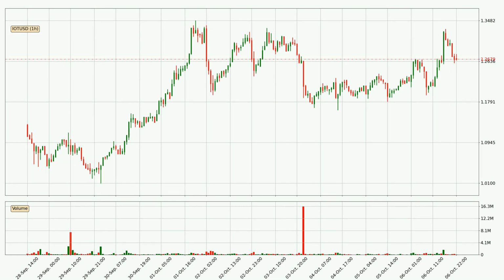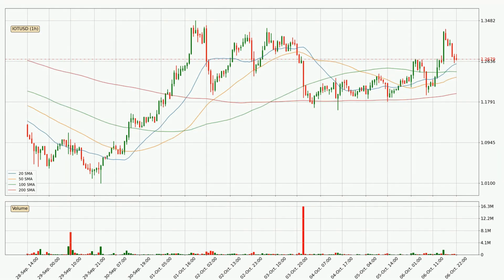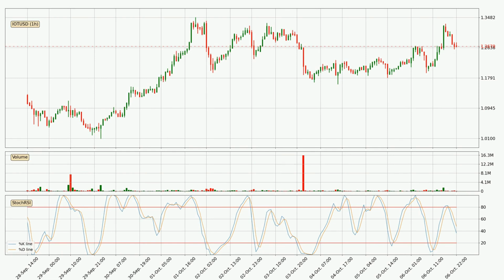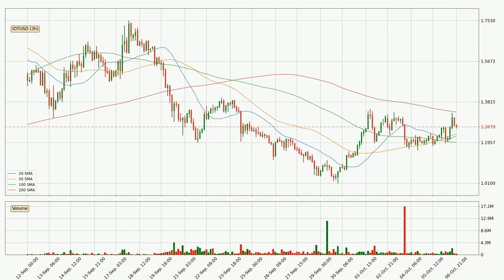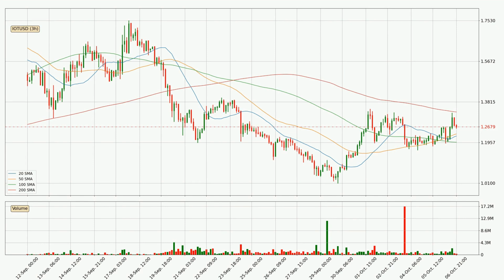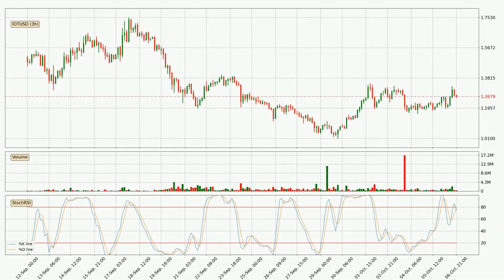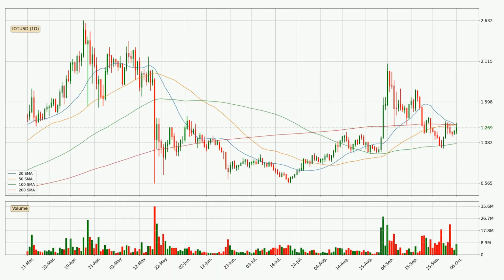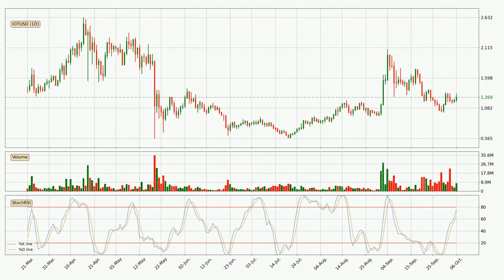Price Up With 4.1% 🔝 For IOTA. Further Move Up For IOTUSD?? | FAST&CLEAR | 06.Oct.2021